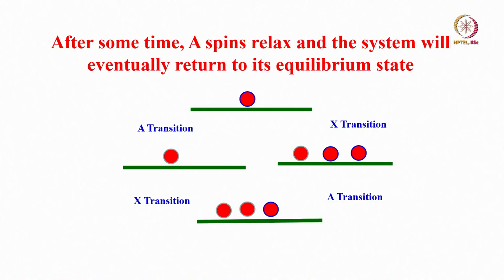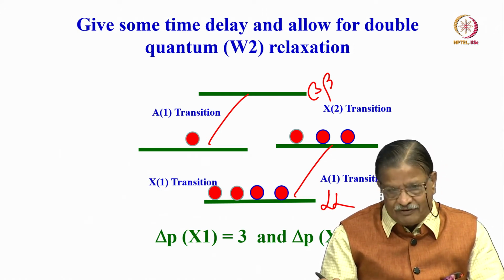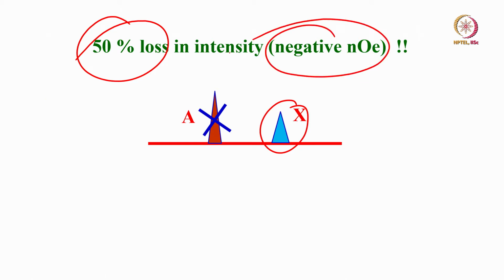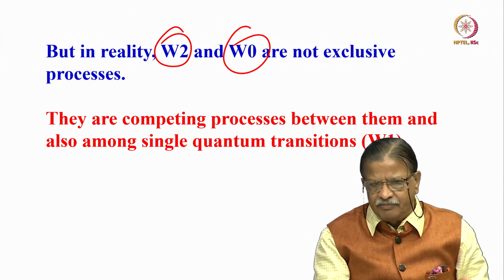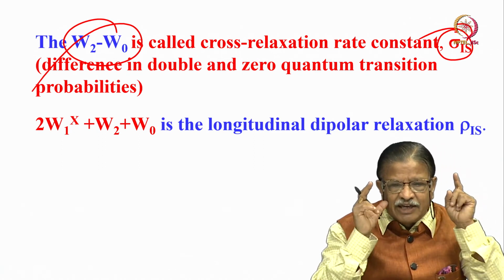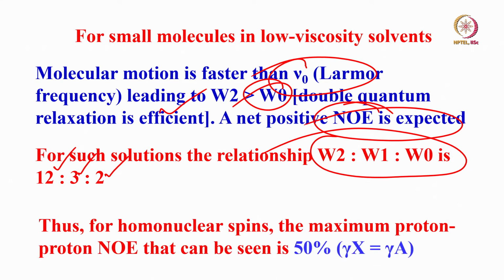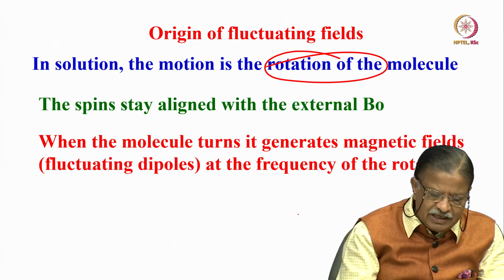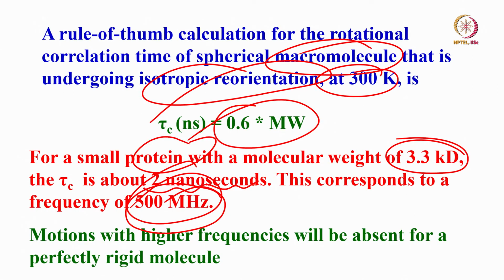Lec 38 Positive and Negative NOE and spectral density functions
positive and negative noe, rotational correlation time